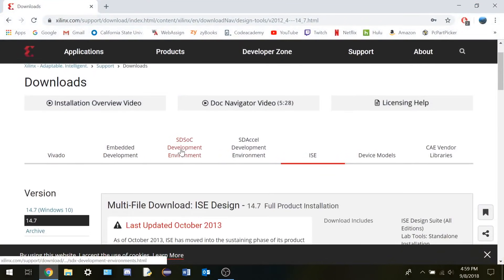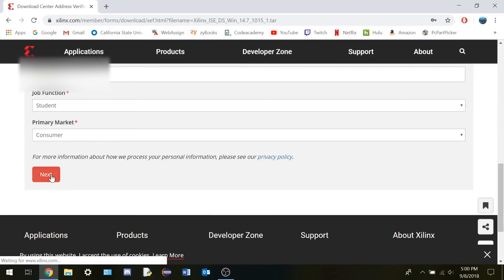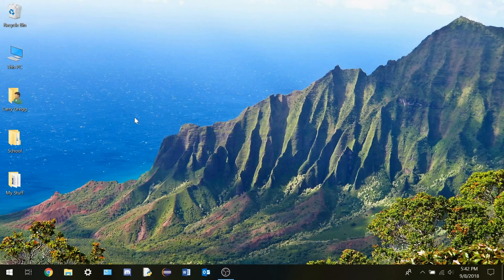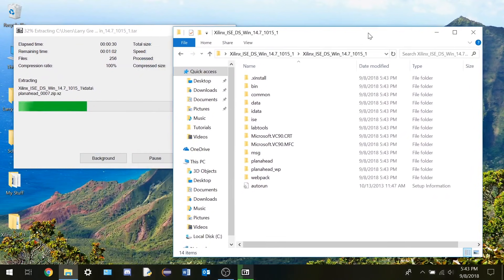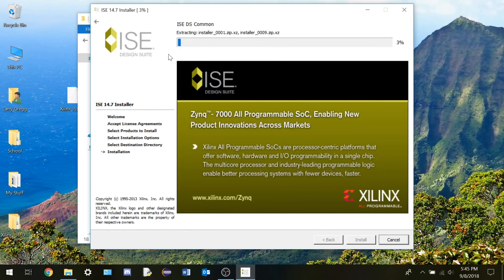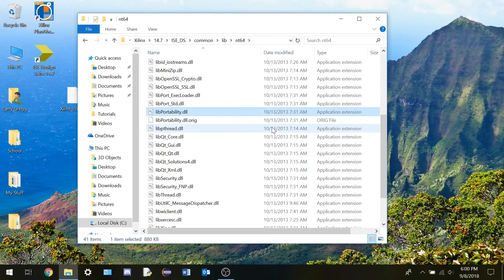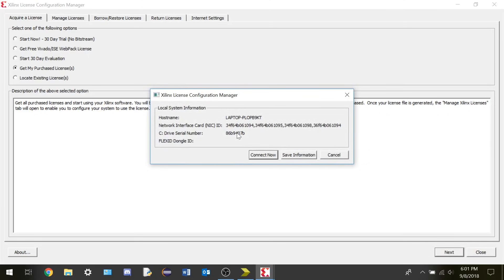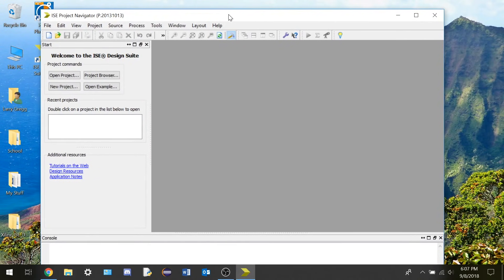How to Download and Install Xilinx ISE 14.7 Windows 10